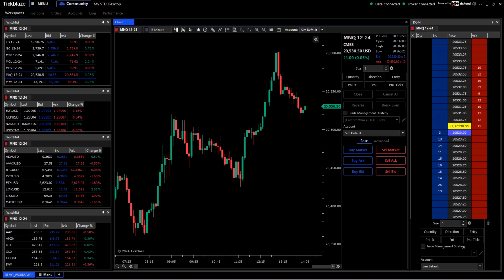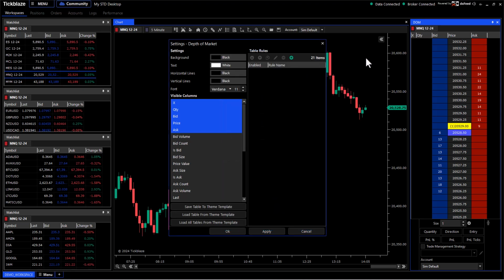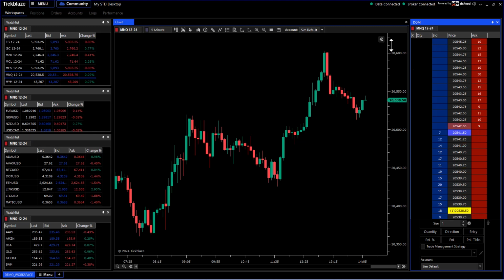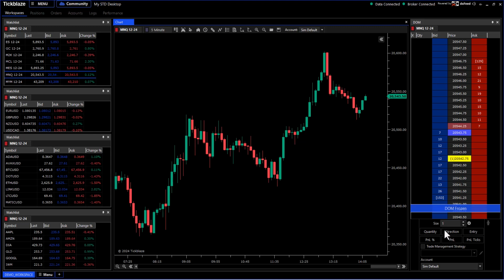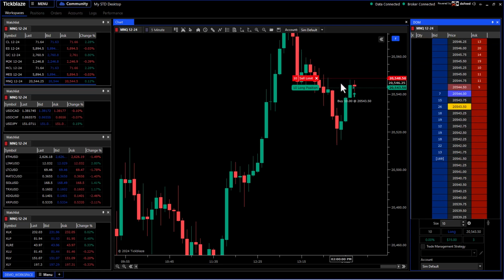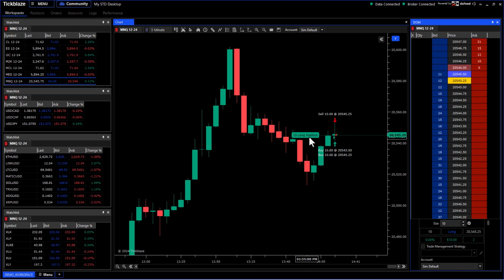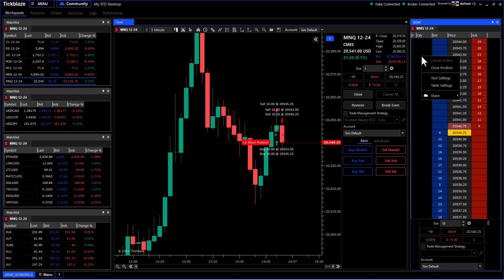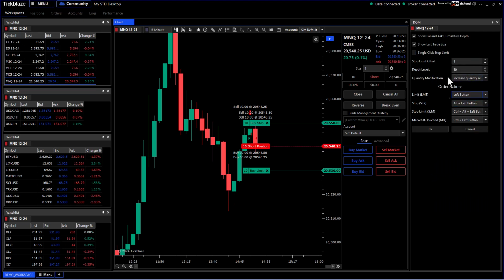DOM Trading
Tickblaze Standard Desktop DOM Trading